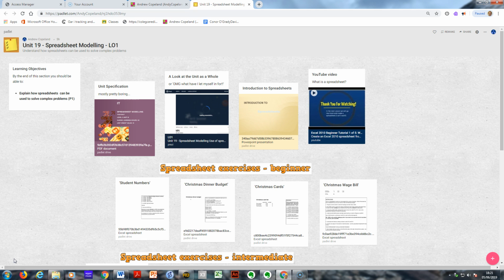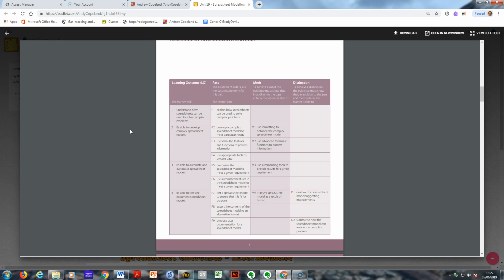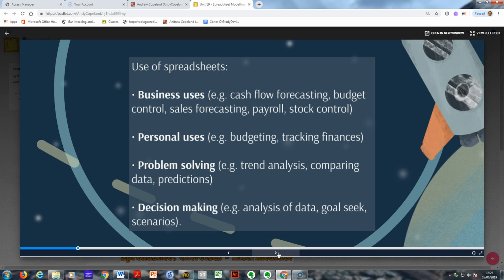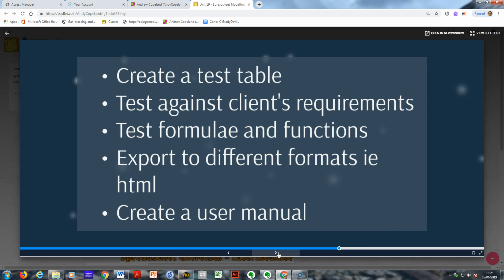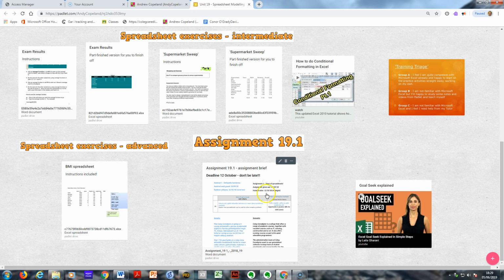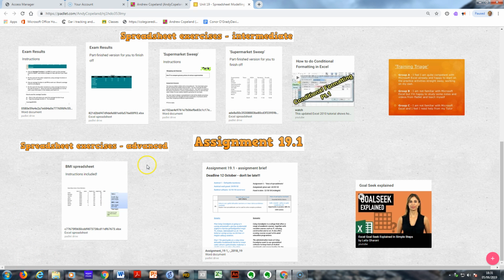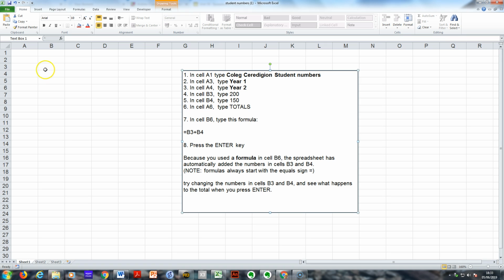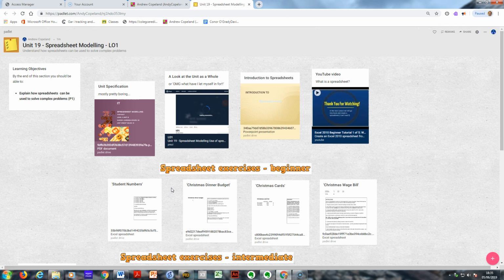Introduction to Unit 19 Spreadsheet Modelling